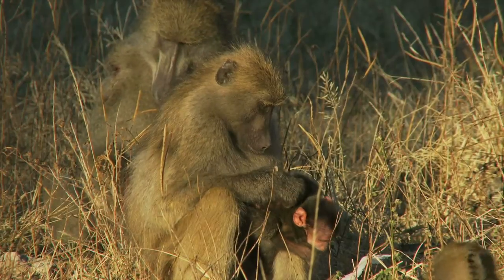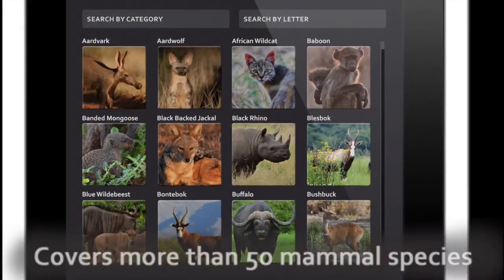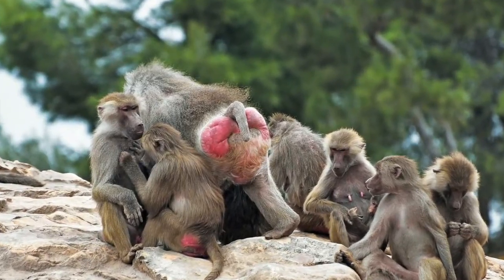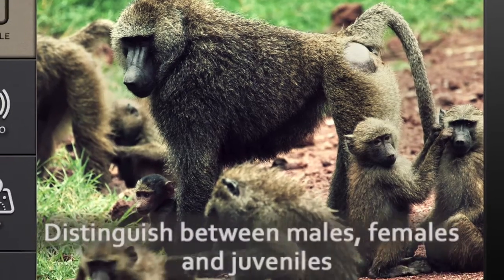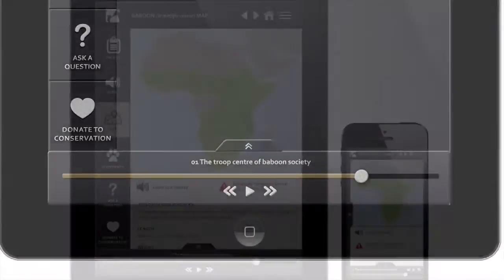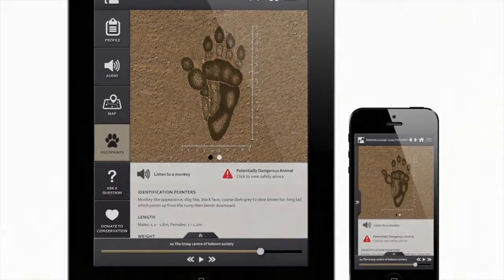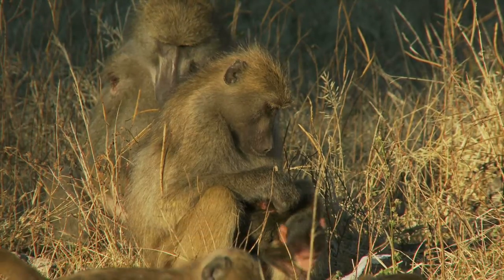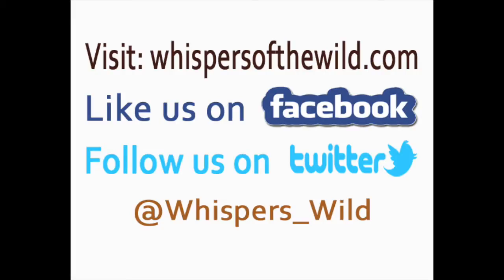Why do baboons have pink bums? The Whispers of the Wild experience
Why do baboons have big pink butts? Find out with Whispers of the Wild, the audio guide to African wildlife.  to learn more.